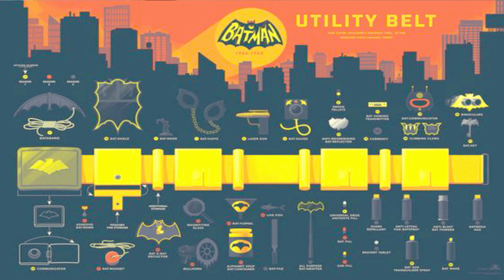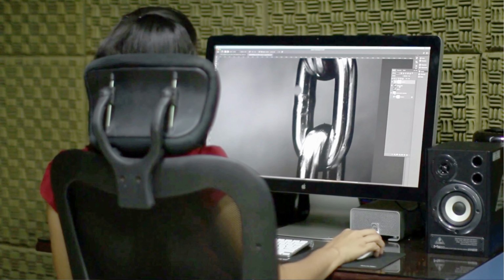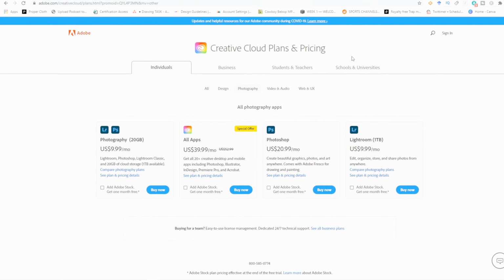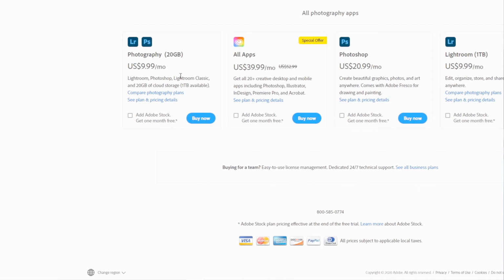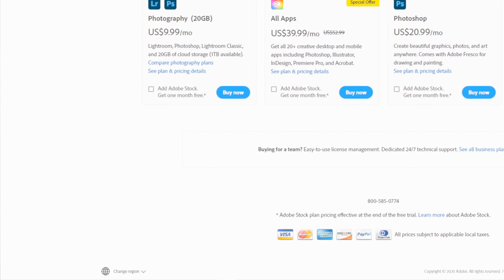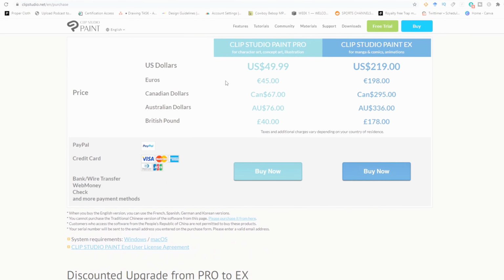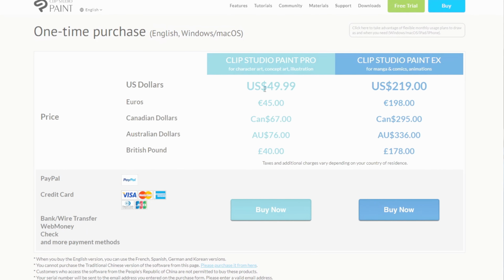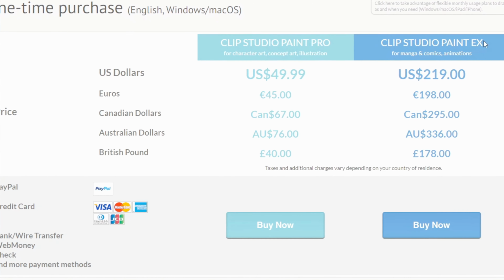clip studio paint vs photoshop why you could be wasting your money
clip studio paint vs photoshop why you could be wasting your money In this video I explain the differences between clip studio paint and photoshop and why you could be wasting money paying for photoshop.

Come say whats up!

*MY GEAR*

Wacom cintiq

Tab Mate

Rode Procaster

Yamaha mg10xu